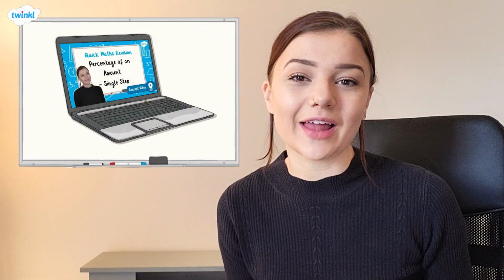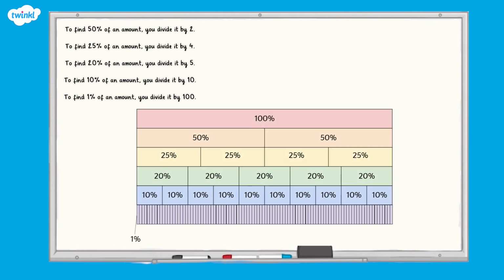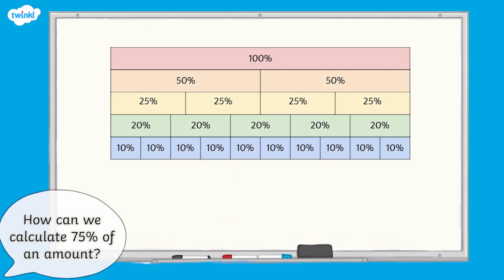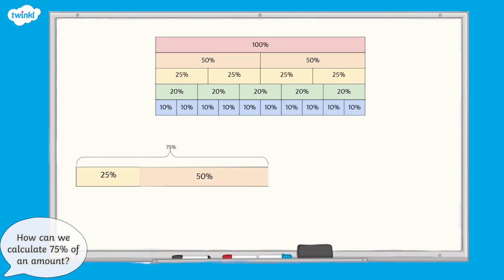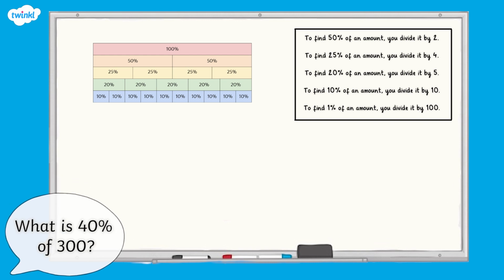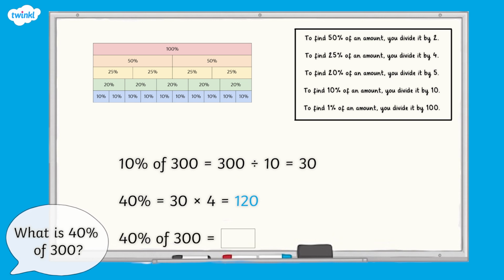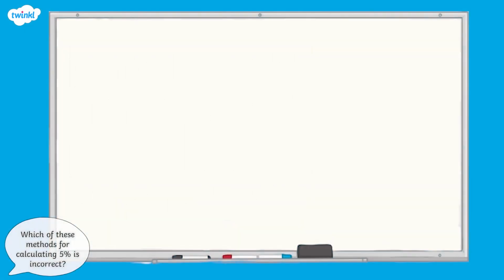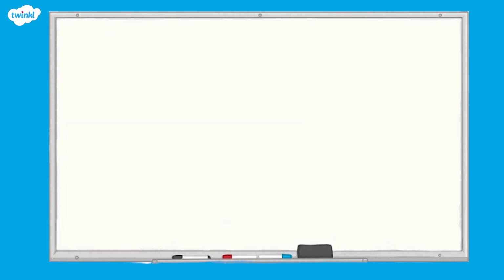How Do You Find a Percentage of an Amount with Multiple Steps? | KS2 Maths Concept for Kids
In this video your children will learn the simple steps to find a percentage of an amount with multiple step. Each of our concept videos is guided by our experienced primary school teachers and content is written by subject specialists.

Teachers will love using this video as a supporting tool because it can be used in a variety of ways: for maths lesson starters, independent maths learning, percentage of an amount homework and SATs maths revision!

If you liked this video, there are lots more Percentage KS2 maths concept videos over on the Twinkl

0:00 What does 'percent' mean?
0:27 What do different percentages mean?
0:52 How do you calculate 30% of an amount?
1:04 How do you calculate 75% of an amount?
1:51 How do you calculate 40% of an amount?
2:26 Can you calculate percentages of amounts?